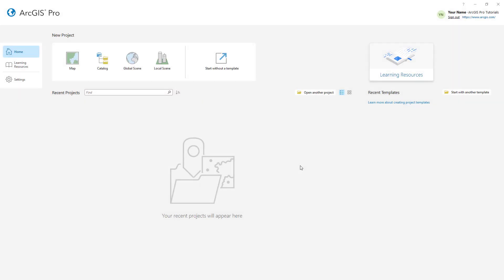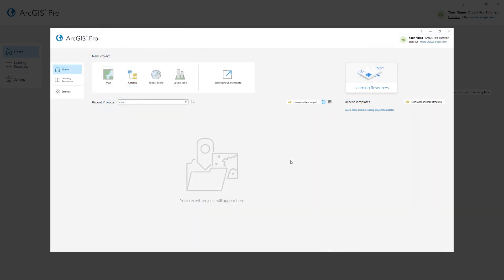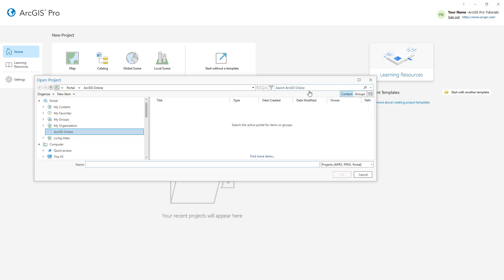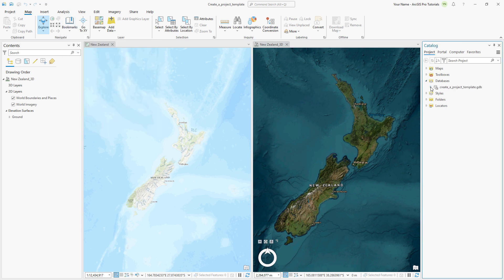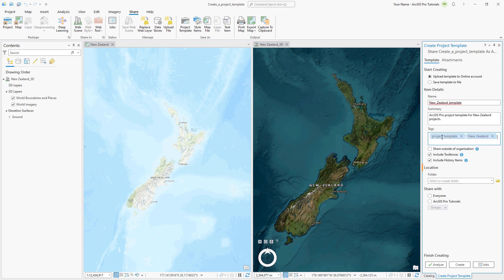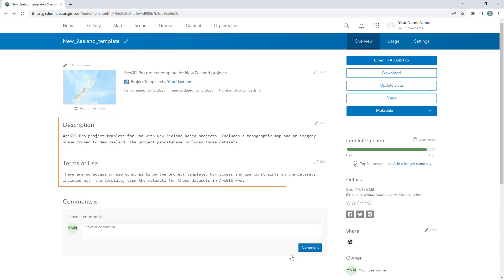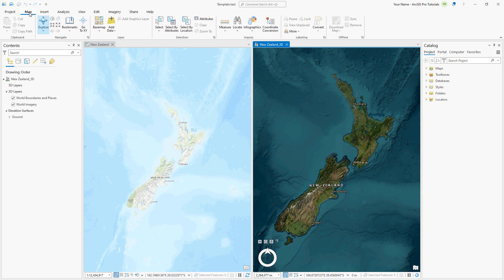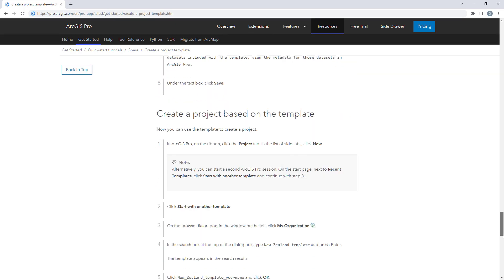Create a project template in ArcGIS Pro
See how to create a project template in ArcGIS Pro. You'll learn how to share
it to a portal, and create a new project from the template. Follow the scripted tutorial for the current version of ArcGIS Pro in the ArcGIS Pro documentation